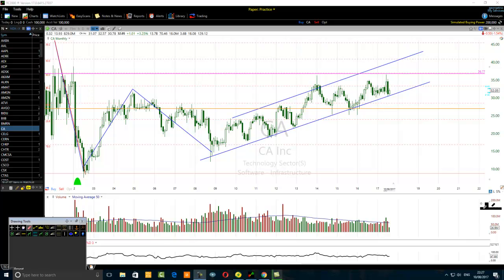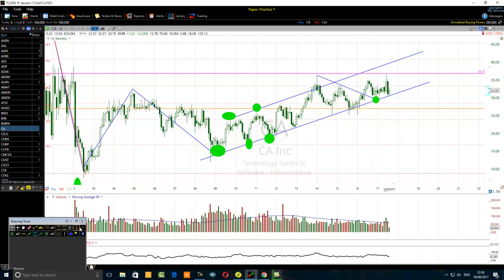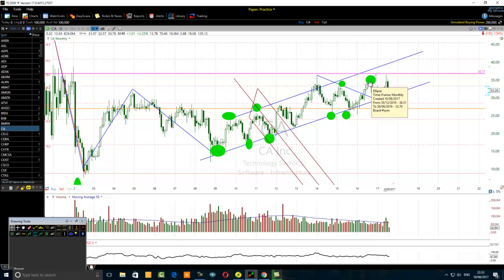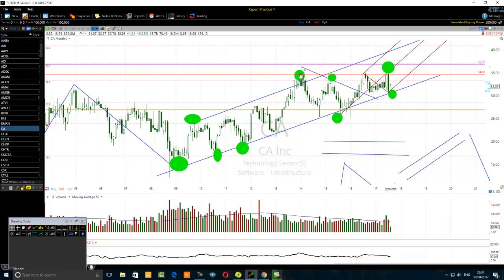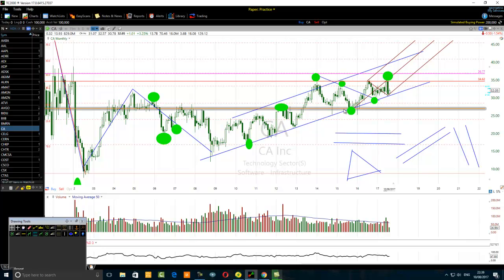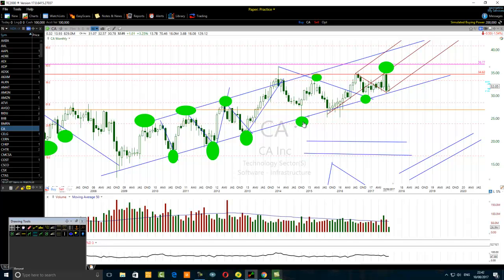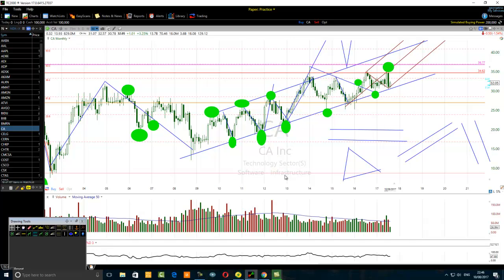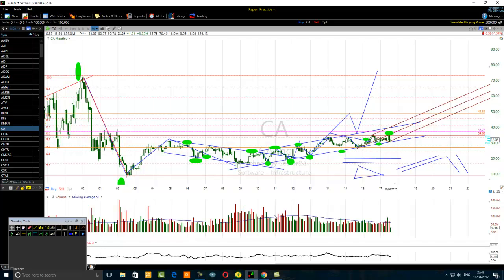The Secrets Of Successful Swing Trading Revealed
Revealing the ultimate secrets of a profitable swing trading
that all swing traders must know in order to maximize swing
trading profit in the financial markets.

Begin to uncover and apply more powerful swing trading tactics
for free today.
Get started.